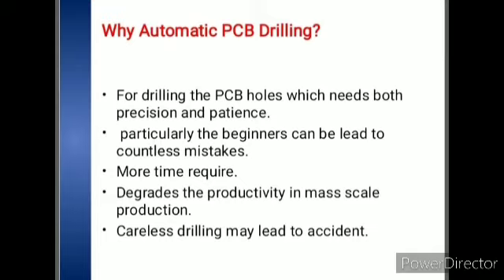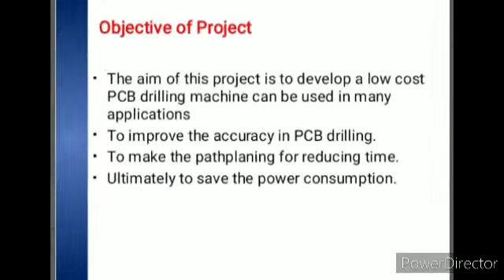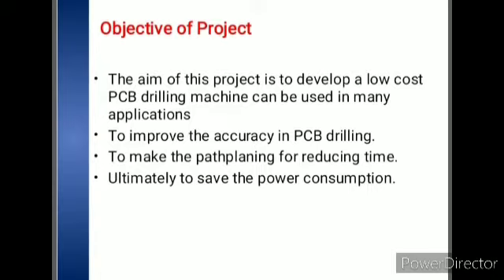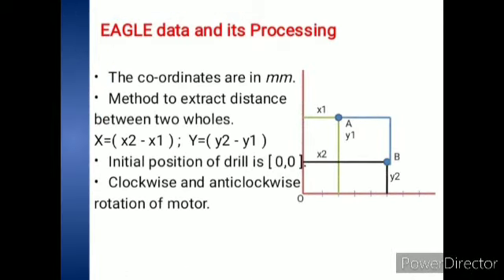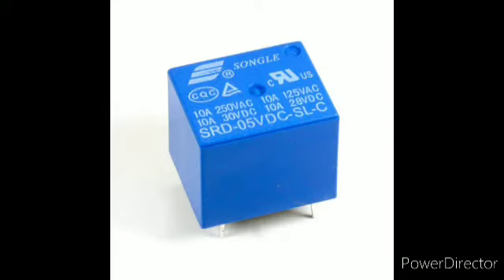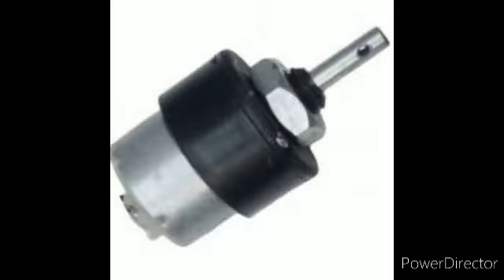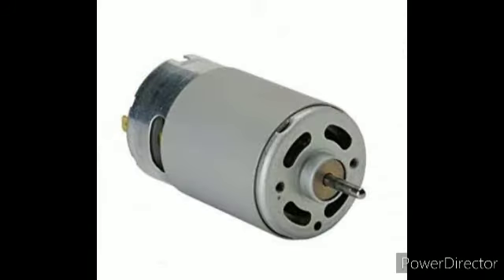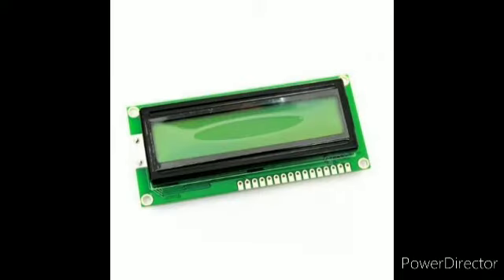Final year Project.